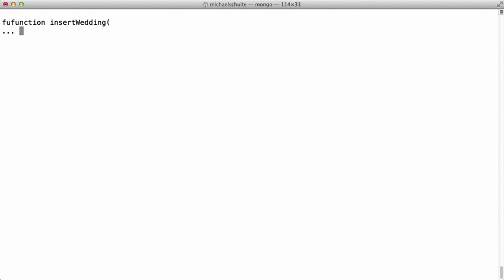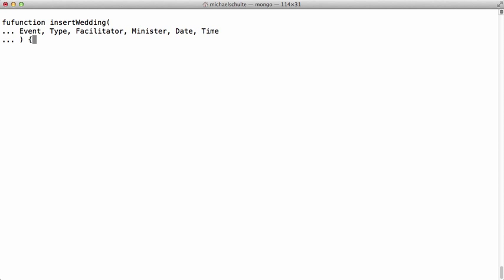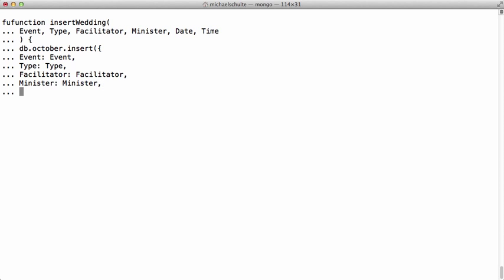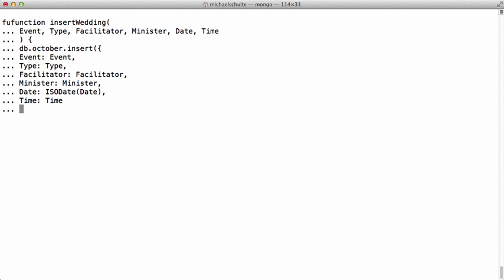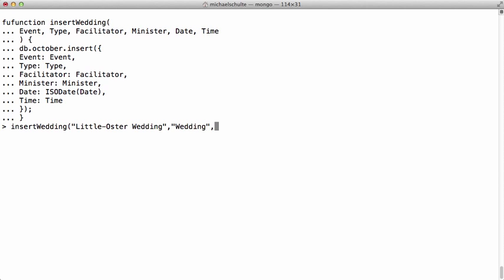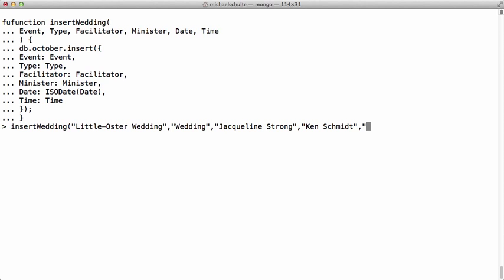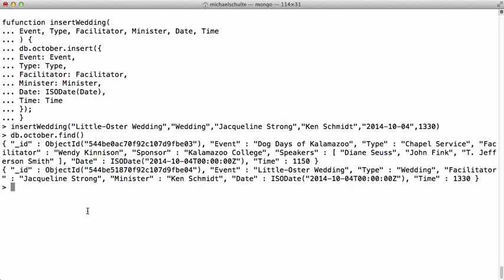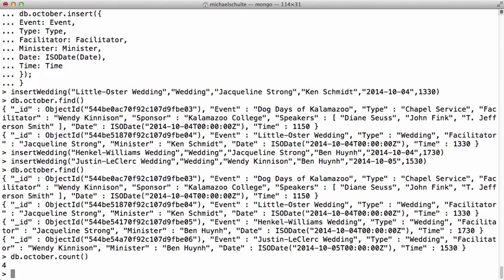MongoDB Insert Records with JavaScript Functions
In this short video we learn how to insert records using JavaScript functions instead of inserting them by hand.